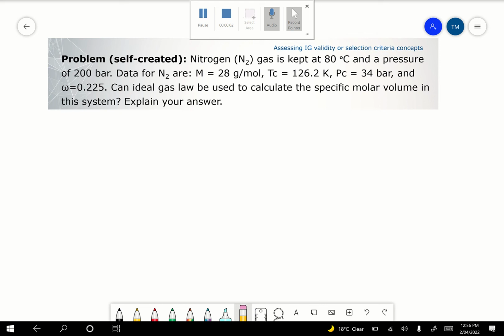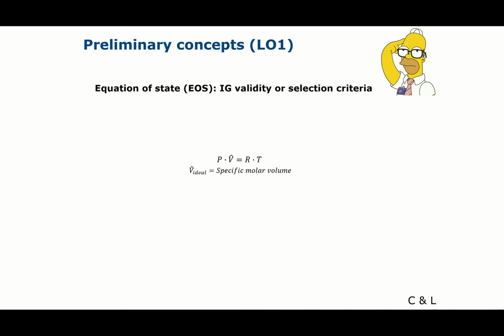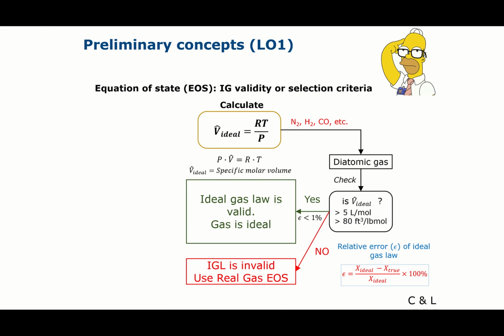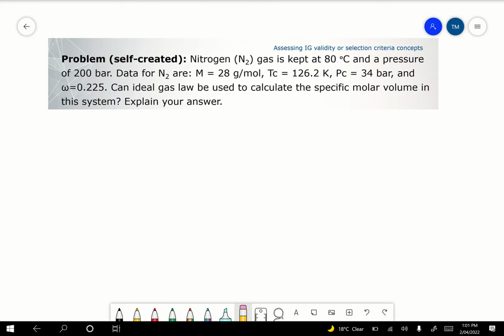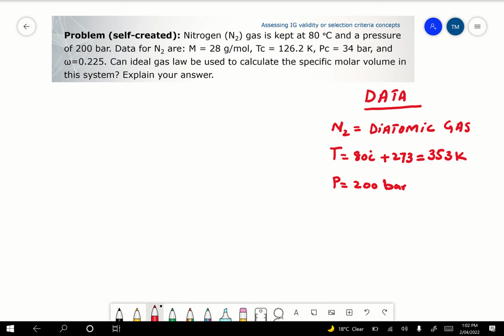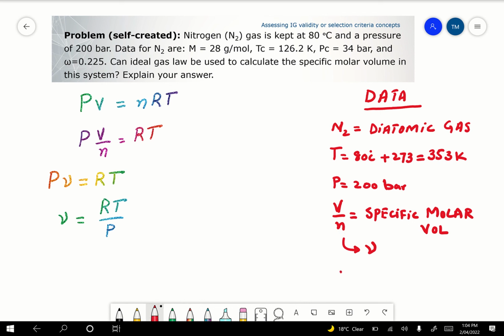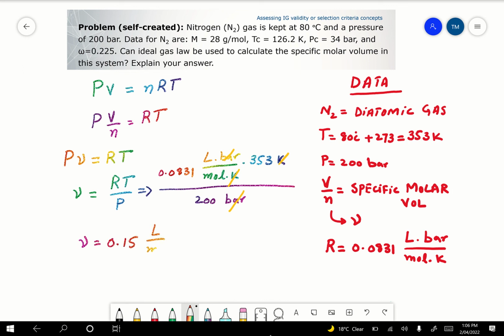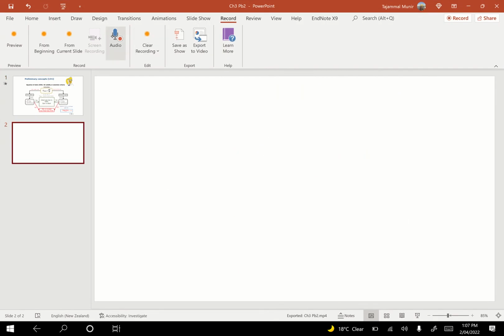Ch4 Pb1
Validity of ideal gas law